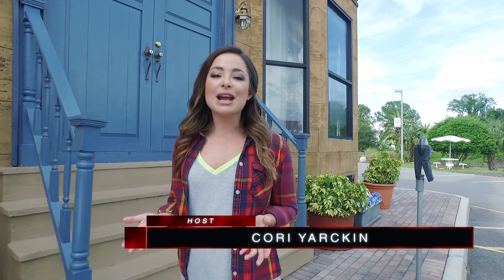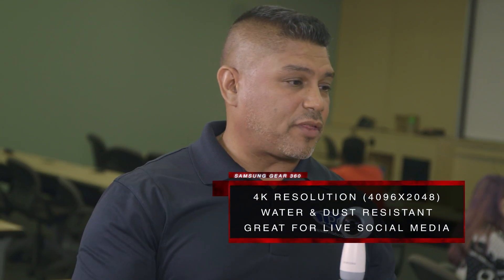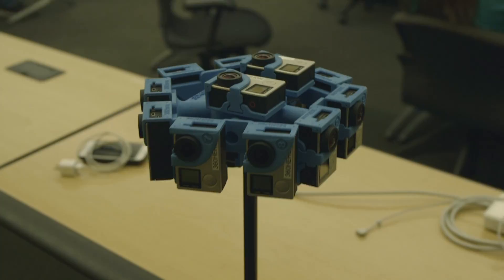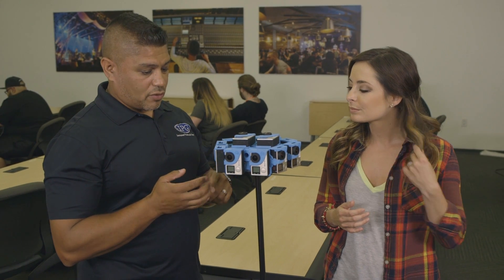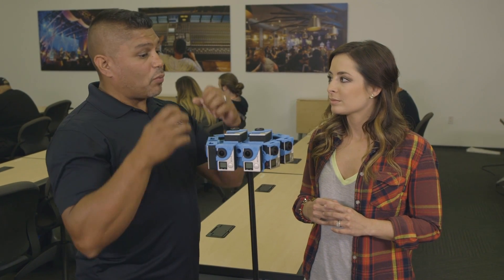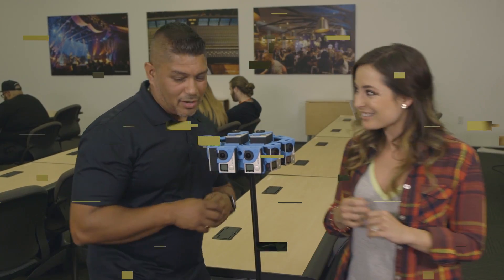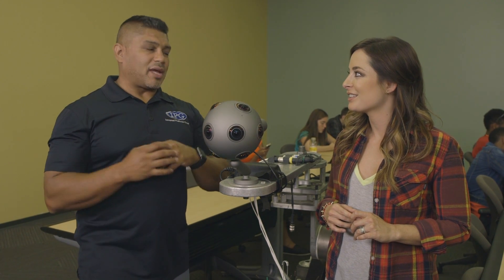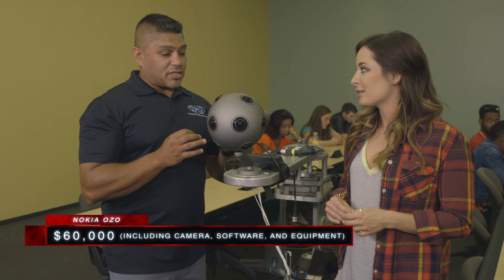How To Pick the Best VR Camera For Your Budget | Full Sail University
With so many factors to consider, navigating how to choose a camera for your budget and 360 video needs can be overwhelming. Full Sail grad and Cinematographer Dondi Sanchez goes through all of the options ­­­­with us— from small-scale productions to big budgets. If you’re just starting out and are interested in getting into 360 video, the Samsung Gear 360 has a 4K resolution, shoots in five different modes, is water and dust resistant, can be used to go live on social media, and is under $300. This camera also has the ability to be mounted on a drone for aerial shots. For a mid-level camera, the GoPro 360 Rise consists of 14 individual stereoscopic GoPros, each with its own eye, giving the viewer a true 3D experience. Choosing the GoPro 360 Rise means putting more work into preparing before shooting and the price, which includes cameras, rigs, and media cards, will run you around $7,000. Finally, if you’re ready to get into professional work, the Nokia Ozo is a top of the line camera which features eight lenses, global shutter, a 290-degree field of 4K shooting, live viewing while shooting, and an integrated post-production suite. This advanced option costs around $60,000 but includes the camera, software, and equipment. Follow along as we give you more tips on how make the most out of your VR storytelling.